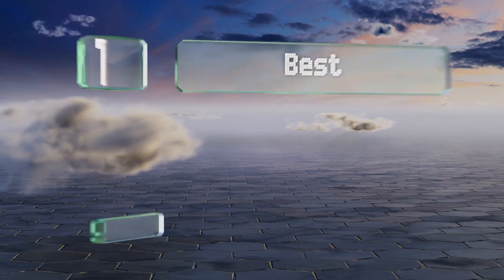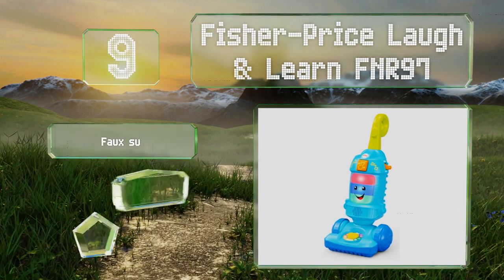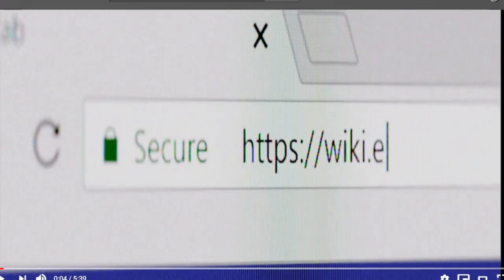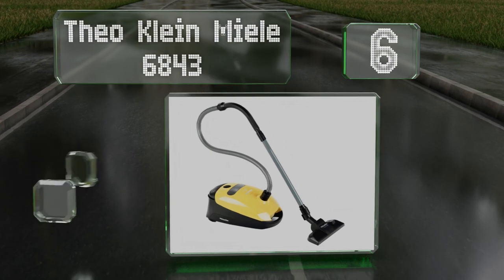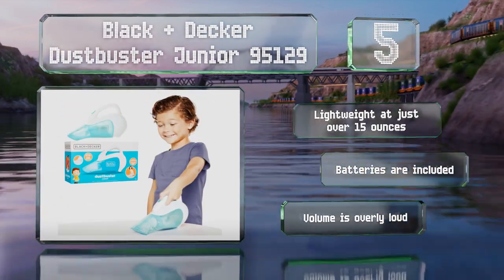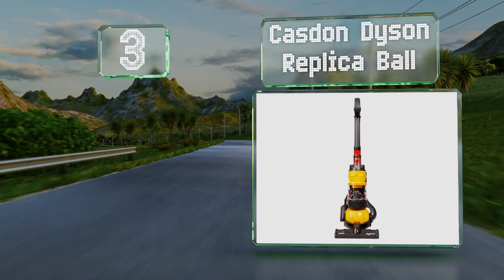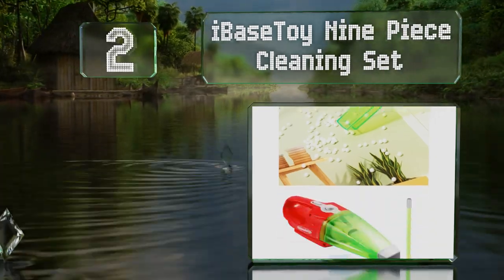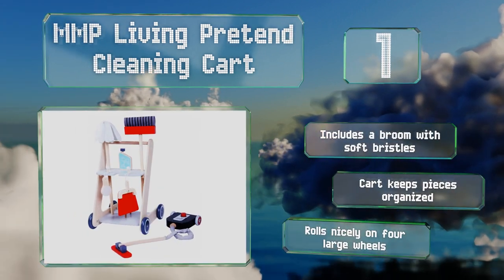10 Best Toy Vacuums 2020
Our complete review, including our selection for the year's best toy vacuum, is exclusively available on Ezvid Wiki.

Toy vacuums included in this wiki include the fisher-price laugh & learn fnr97, black + decker dustbuster junior 95129, casdon dyson replica ball, kidzlane pretend play, mmp living pretend cleaning cart, spark.create.imagine my light-up, ibasetoy nine piece cleaning set, melissa & doug cleaner set 5189, theo klein miele 6843, and vtech pop and count.

Toy vacuums are also commonly known as kids vacuums.